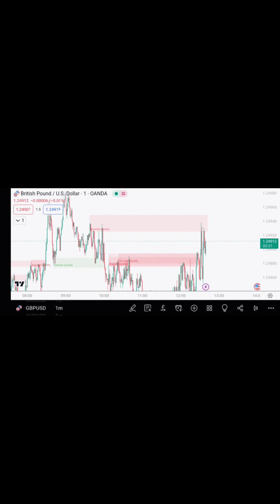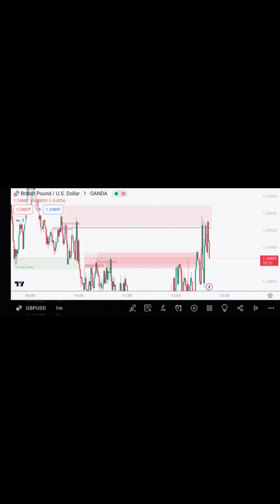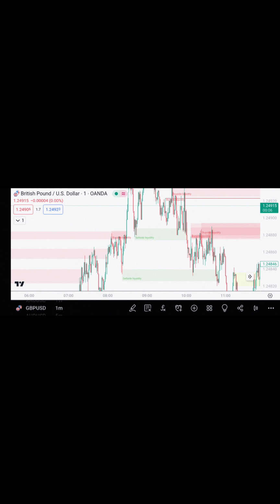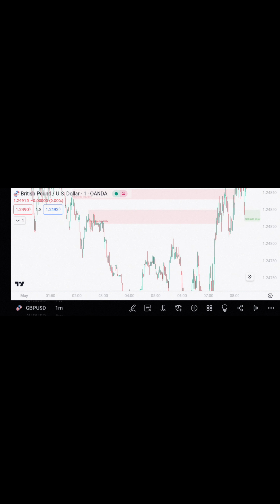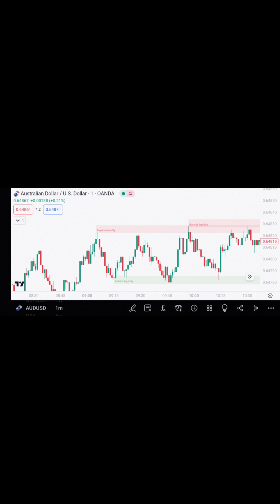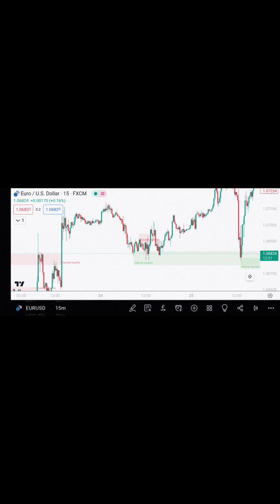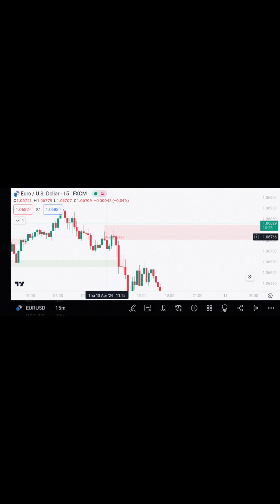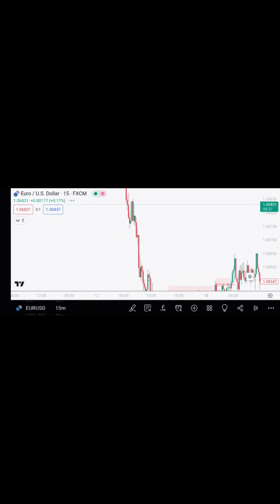High winrate Forex no loss strategy 🔥 (For small and big accounts)